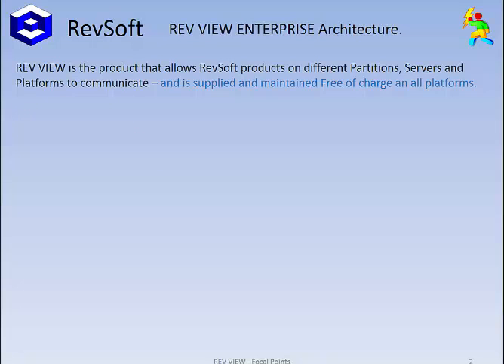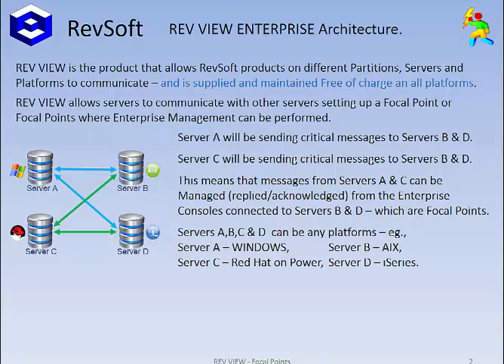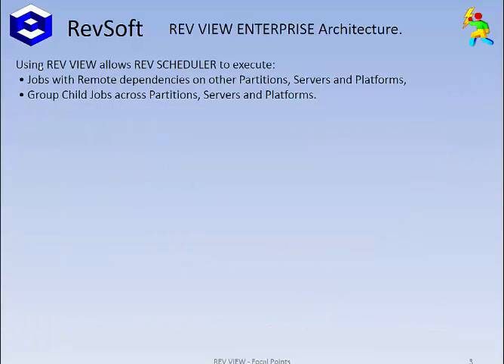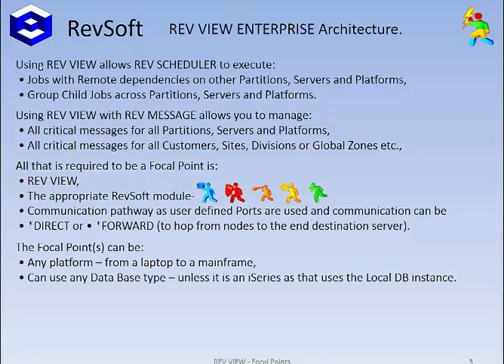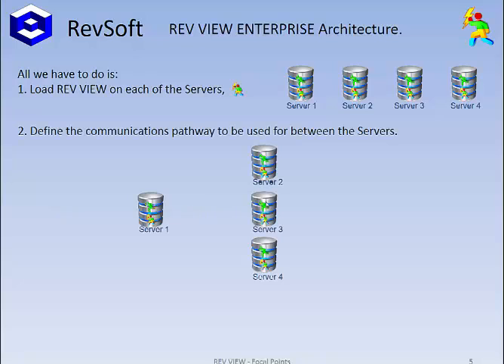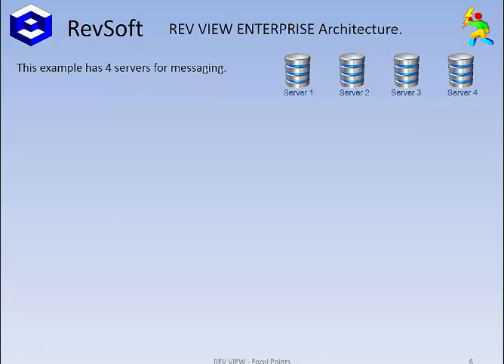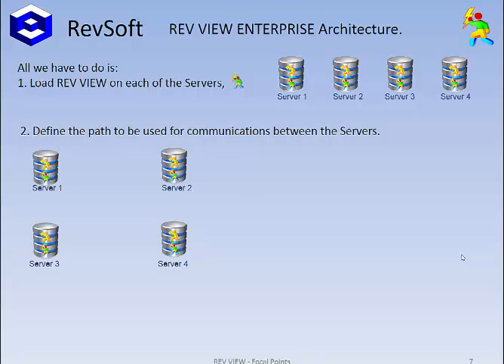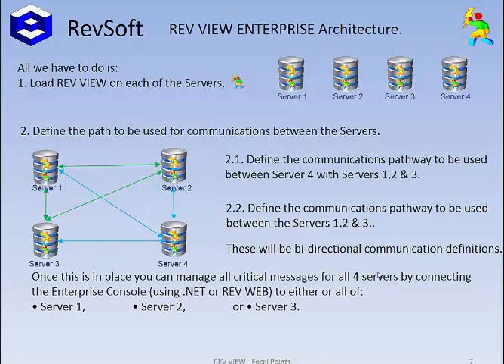REV VIEW Focal Points